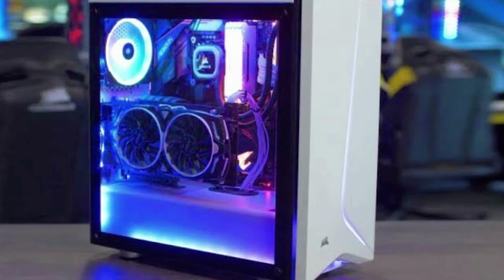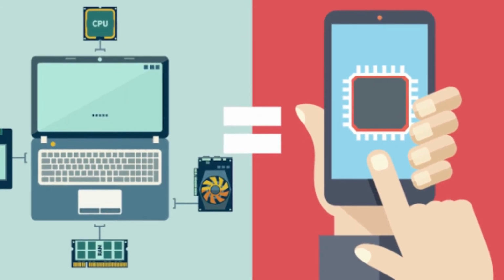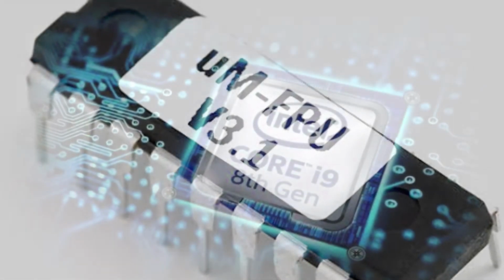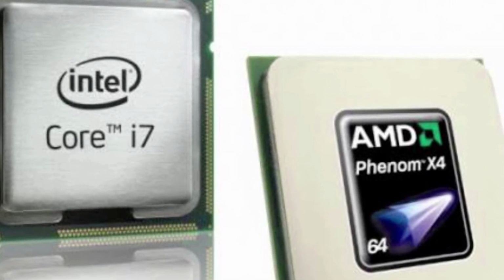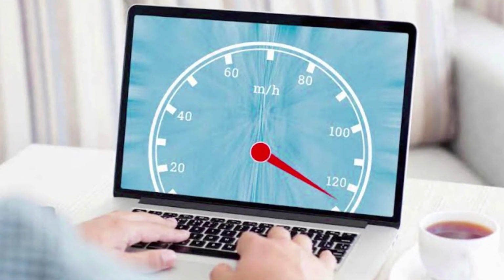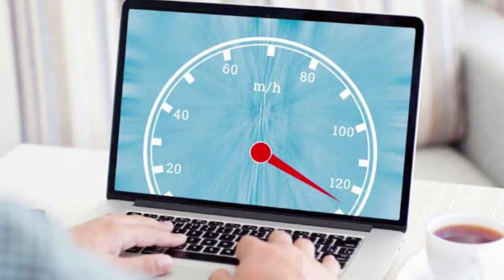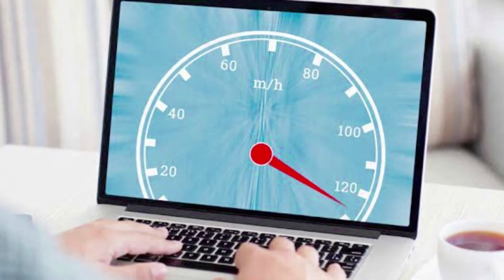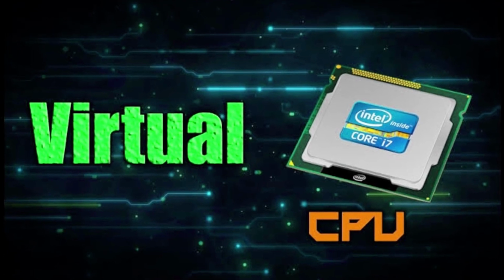SEE THIS BEFORE YOU BUY SMARTPHONE OR PC! | PROCESSOR EXPLANATION | THE IMPORTANT OF USING PROCESSOR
This Video will tell you about what a processor is.
The basic element of processor
and for primary functions of processor

Lets enjoy of this Video